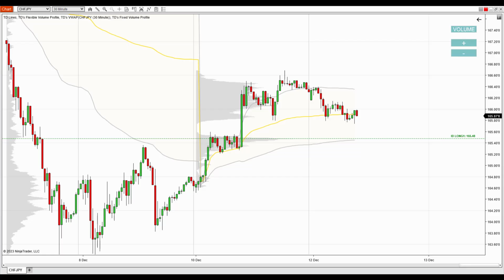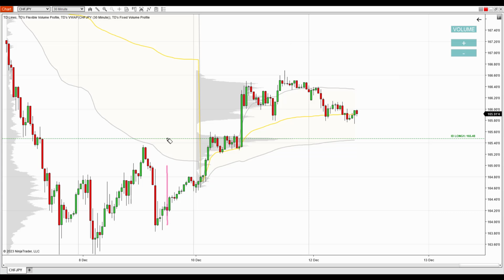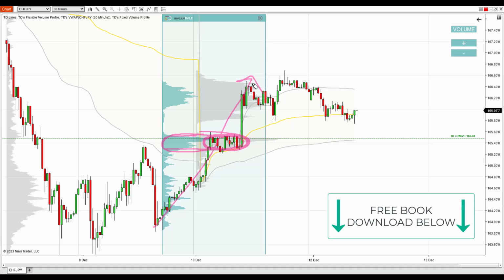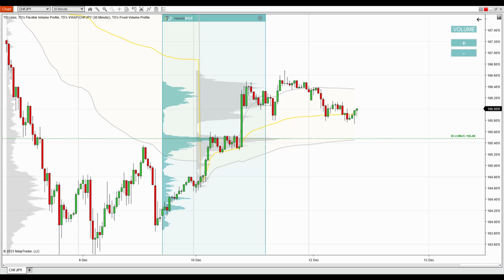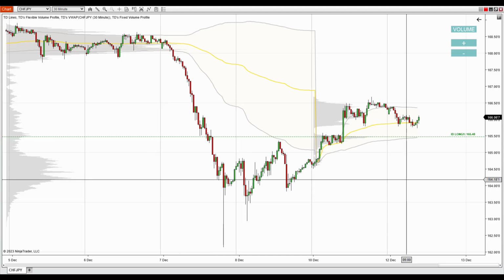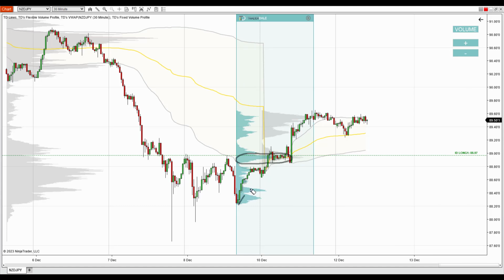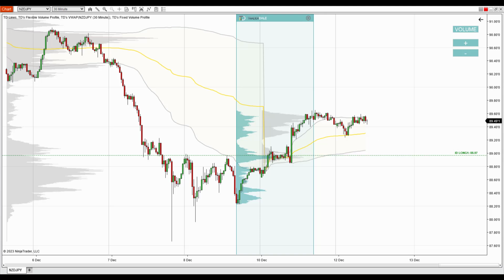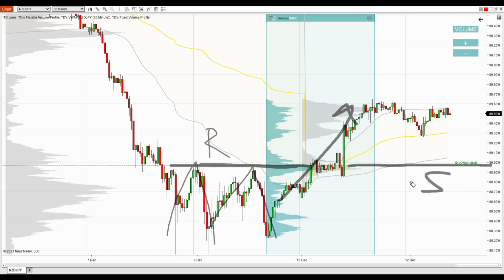Volume Profile Analysis of CHF/JPY & NZD/JPY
Introduction          (0:00)
Volume Profile Analysis - CHF/JPY (0:31)
Price Action Analysis - CHF/JPY  (1:59)
Volume Profile Analysis - NZD/JPY (4:04)
Price Action Analysis - NZD/JPY  (4:33)
Further Education   (5:25)

Happy trading!
-Dale